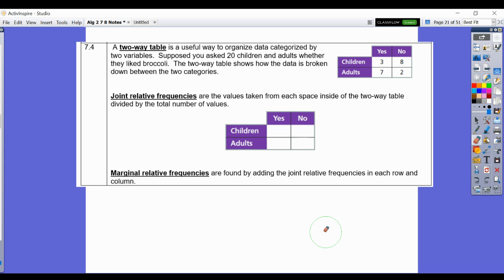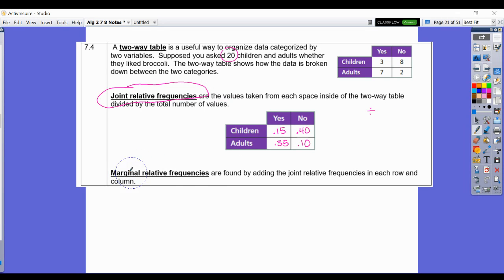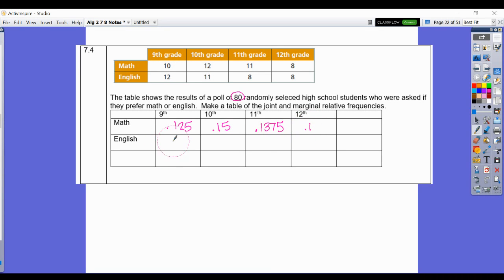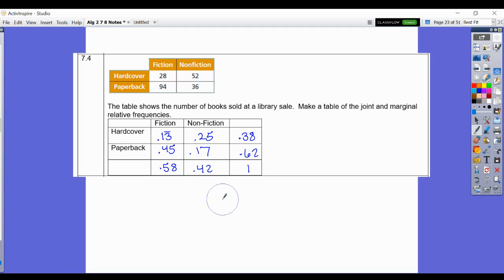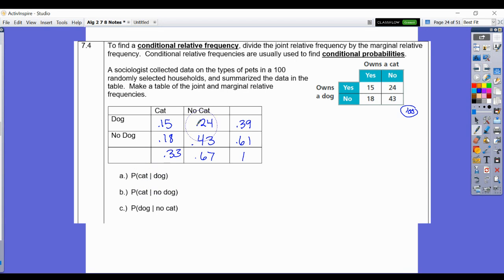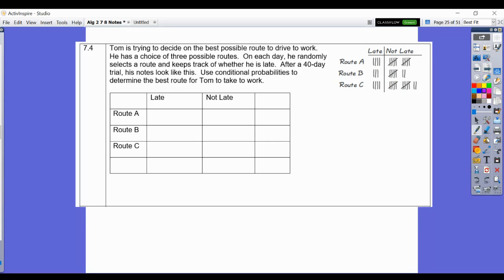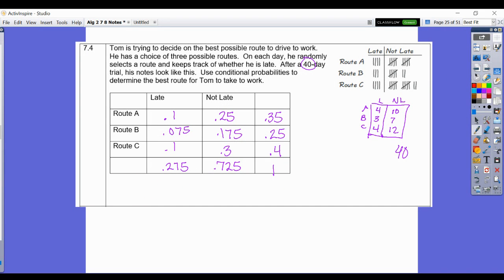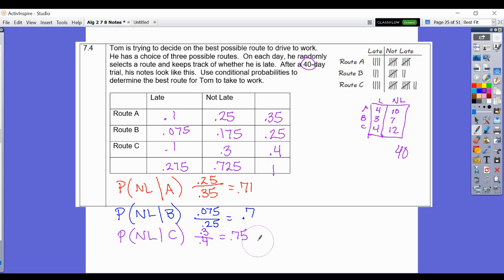Algebra 2 7-4 Two-Way Tables